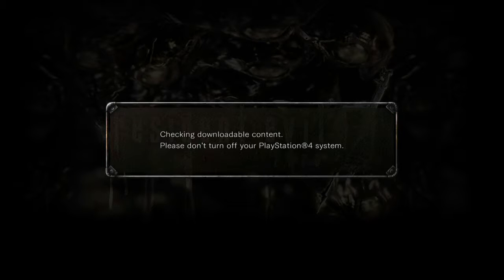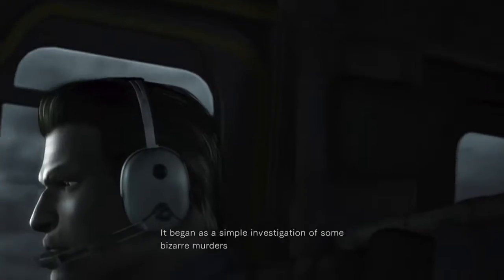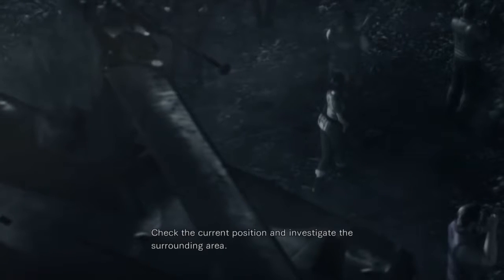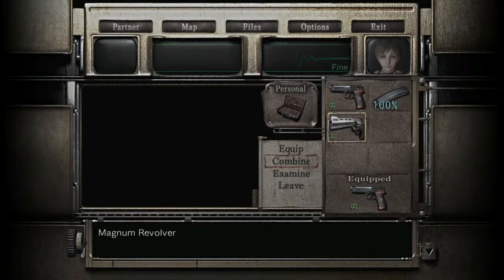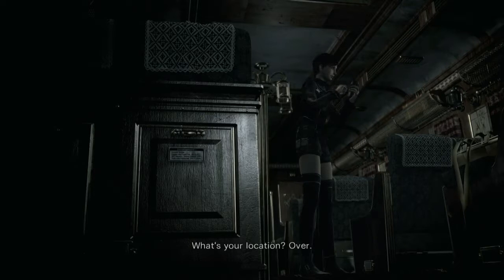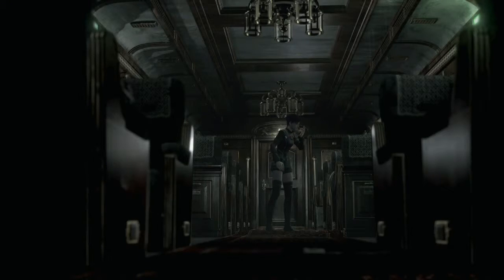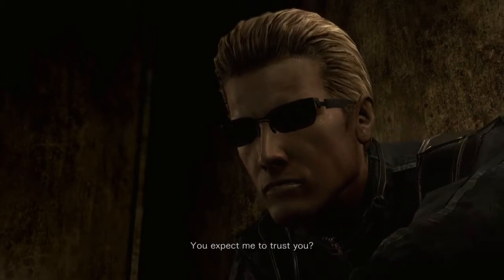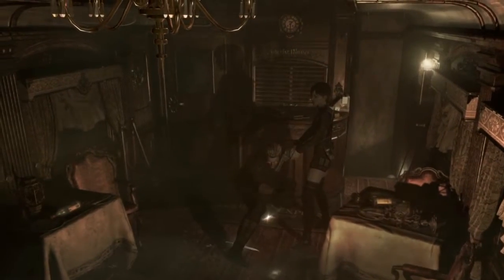Resident Evil Zero Playthrough - Part 24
Wesker mode is a go!